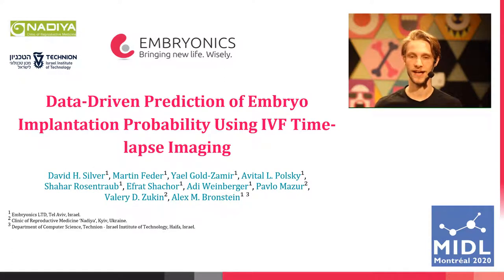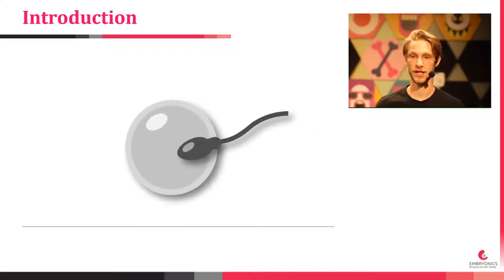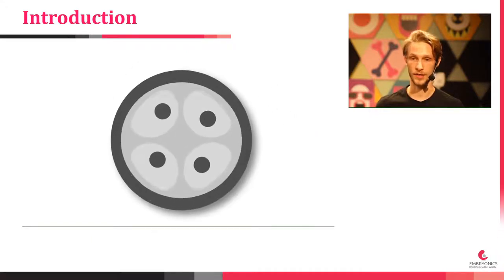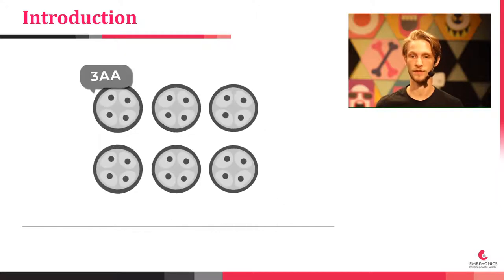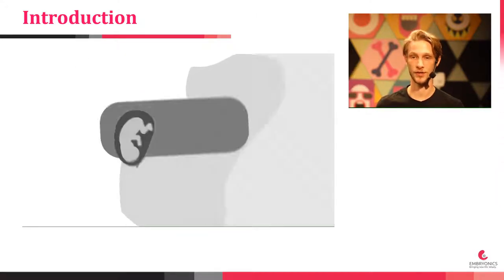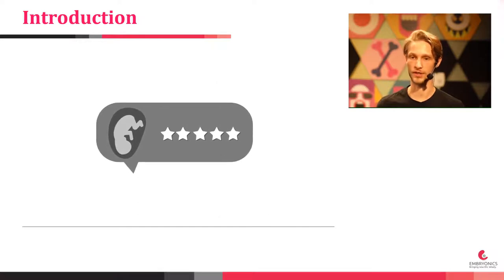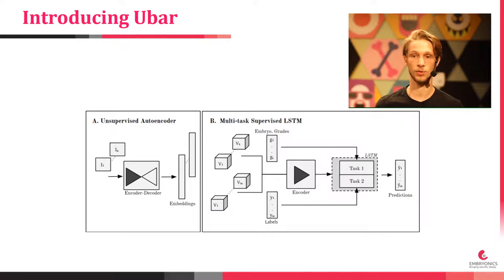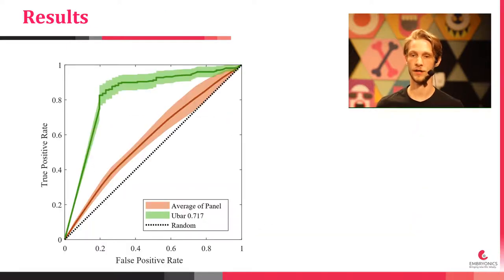MIDL 2020, S126, Silver et al. Teaser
S126 - Data-Driven Prediction of Embryo Implantation Probability Using IVF Time-lapse Imaging

David H. Silver, Martin Feder, Yael Gold-Zamir, Avital L. Polsky, Shahar Rosentraub, Efrat Shachor, Adi Weinberger, Pavlo Mazur, Valery D. Zukin, Alex M. Bronstein